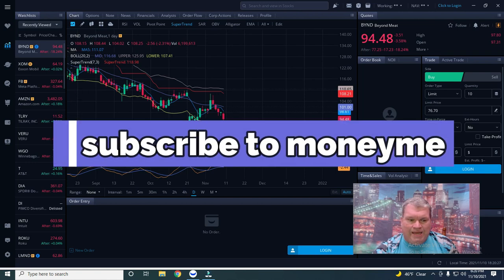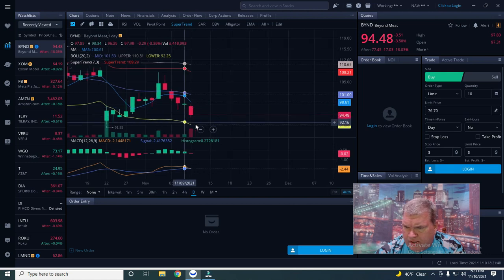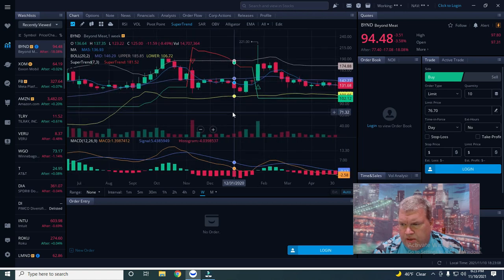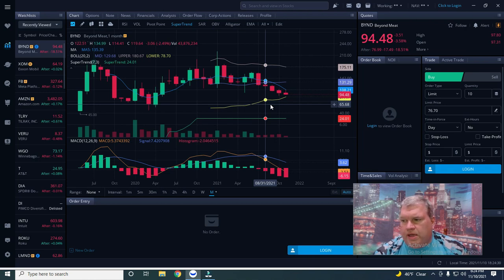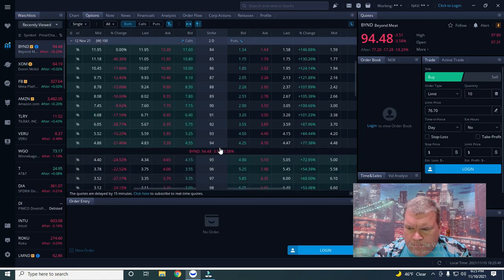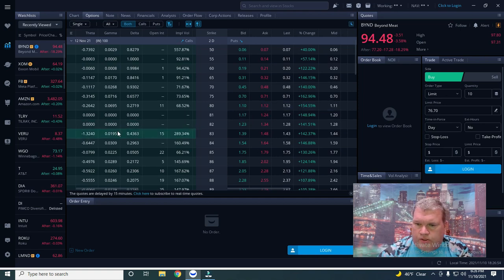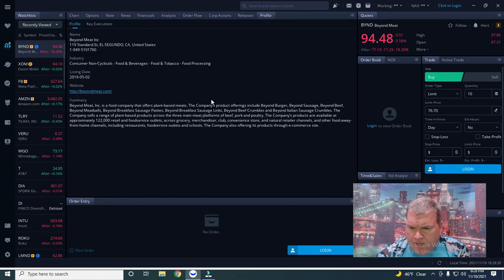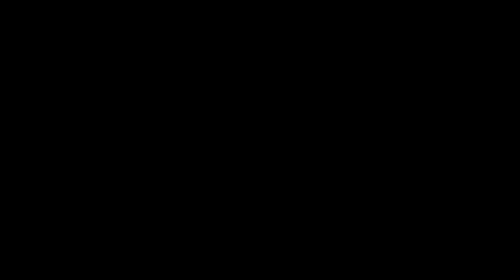BYND MEAT STOCK DROPS 17% AFTER HOURS - I STAND TO MAKE OVER 800% ON OPTIONS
This channel is all about money.

Such as real estate, credit cards, stocks & options, taxes.

Experience in :
1. Stock Trading
2. Option Trading
3. 401K / IRA
4. Real estate as homeowner also as landlord
5. Business - ecommerce - restaurant - franchise - handyman.
6. Flipping items to sell

To send mail to :

Money Me
Hamlin, Pa 18427

Our videos contain personal views and opinions and are intended strictly for information, education & entertainment purposes. We do not provide investment advice or investment strategy.